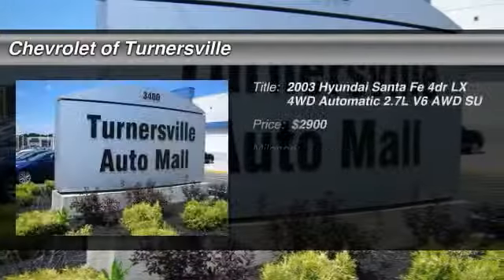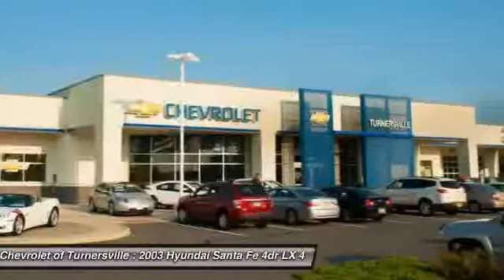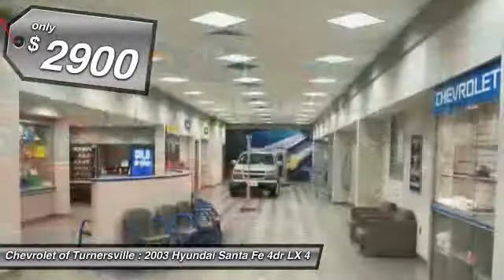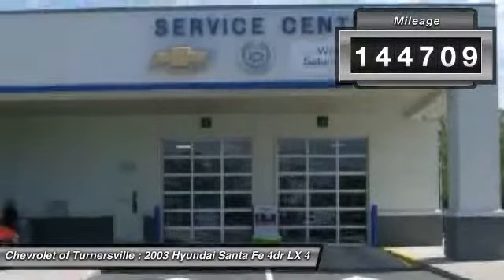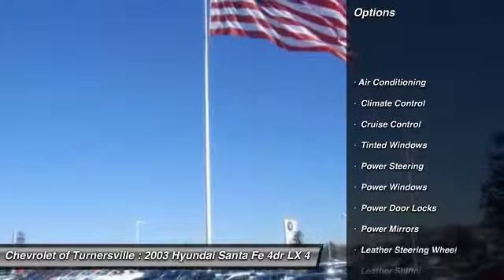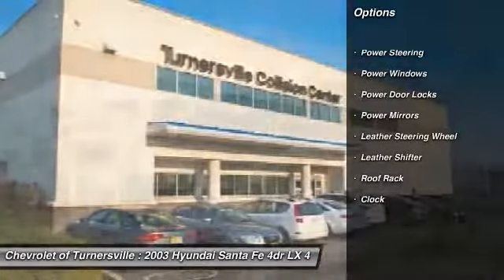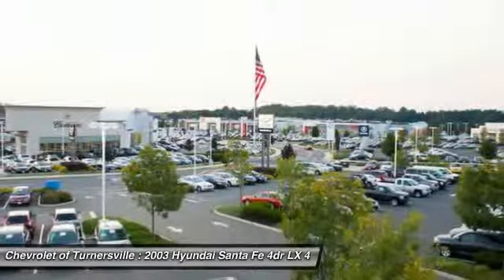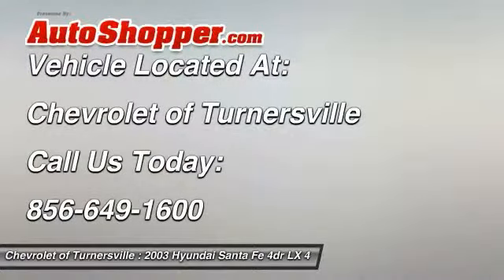2003 Hyundai Santa Fe 4dr LX 4WD Automatic 2.7L V6 AWD SU Turnersville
2003 Hyundai Santa Fe 4dr LX 4WD Automatic 2.7L V6 AWD SU